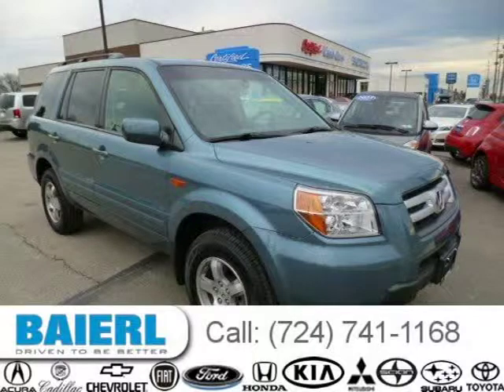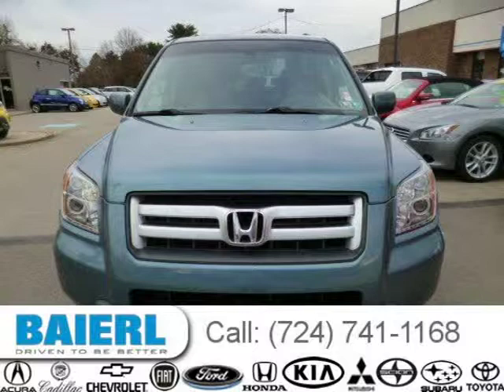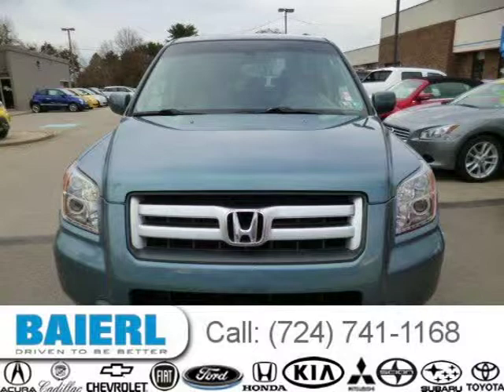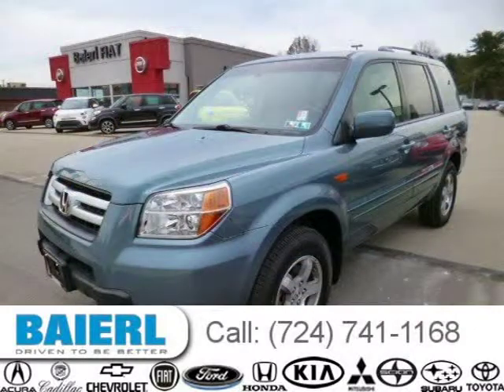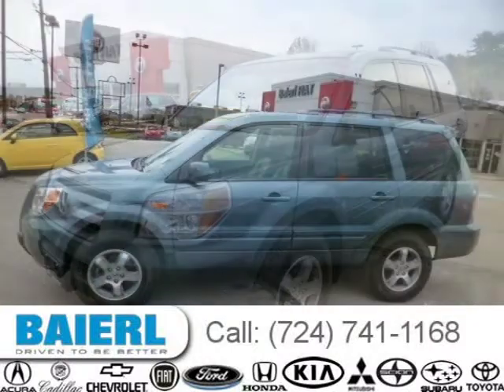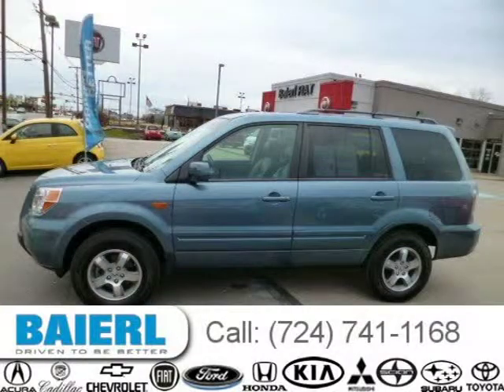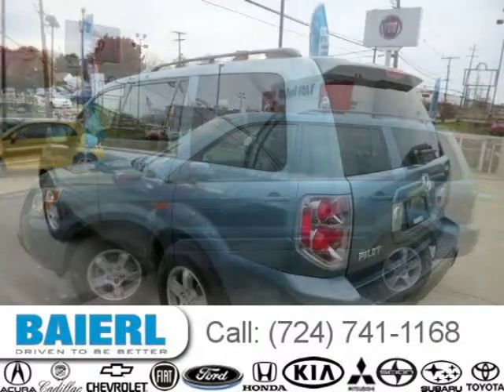2008 Honda Pilot Pittsburgh Wexford Cranberry PA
Baierl Honda
10430 Perry Highway, Wexford PA 15090

Price: $ 18,000
Mileage: 65,220
Trim: EX-L
Ext. Color: Steel Blue Metallic
Int. Color: Gray
Transmission: 5-Speed Automatic
Engine: 3.5L V6 24V MPFI SOHC
Doors: 4
Stock #: A53615A
VIN: 5FNYF18598B012510
Description:  1 OWNER...CLEAN CARFAX...LOADED EXL 4WD MODEL...HEATED LEATHER SEATS...POWER MOONROOF...ALLOY WHEELS & MUCH MORE...HONDA CERTIFIED...7 YEAR / 100,000 MILE WARRANTY...PLUS THE BAIERL HONDA ADVANTAGE - 1 YEAR COMPLIMENTARY MAINTENANCE...